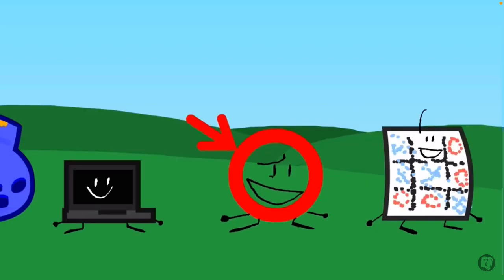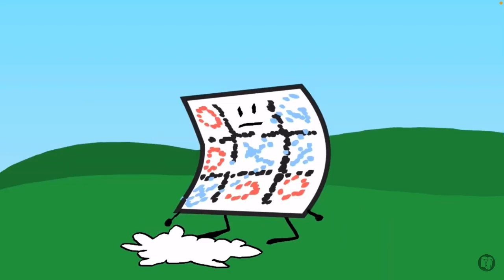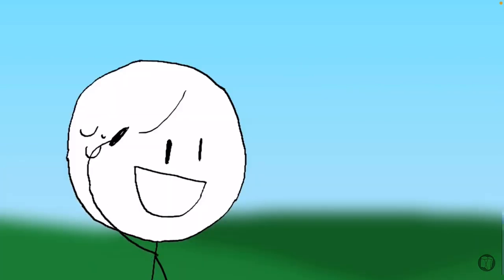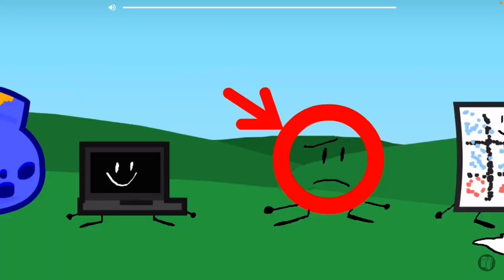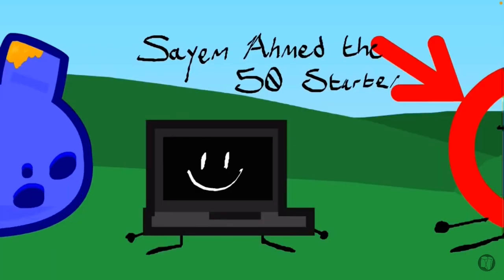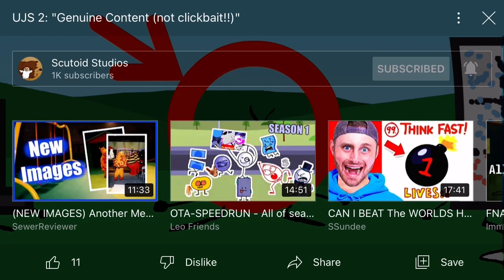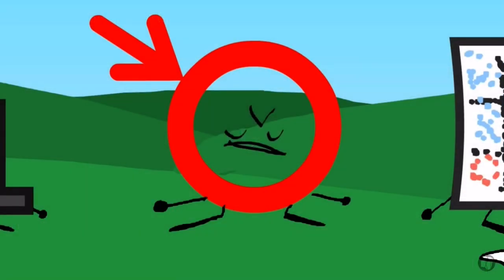Shout out to Scutoid Studios:)